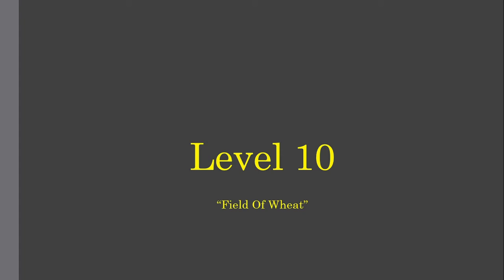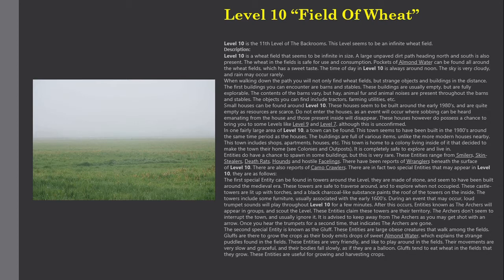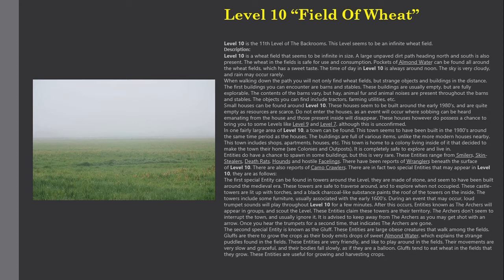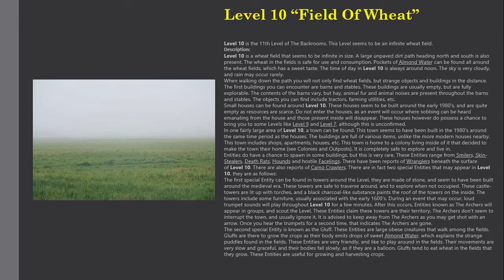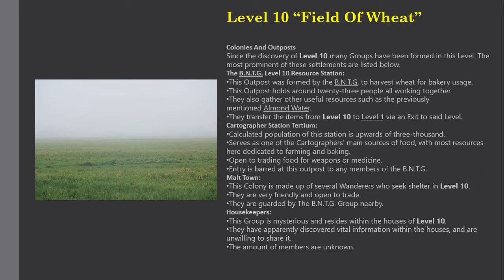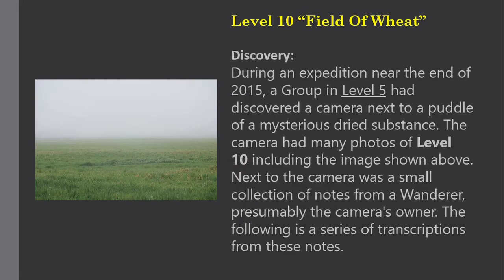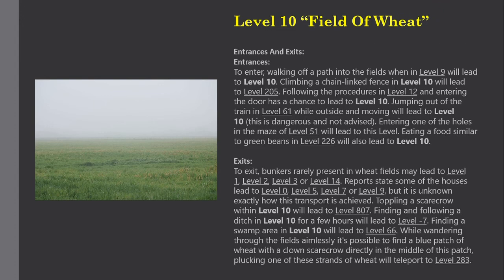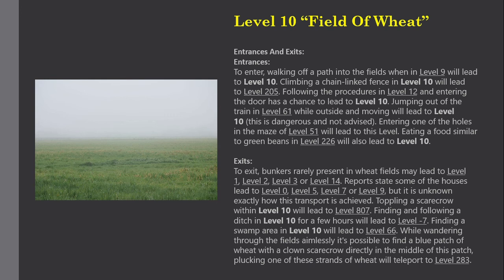Level 10 of The Backrooms "Field Of Wheat"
I will be uploading Backrooms, Floppapedia and jakepedia readings typically every other day